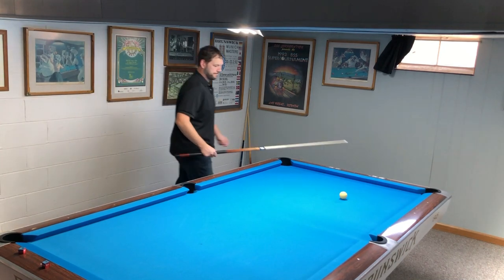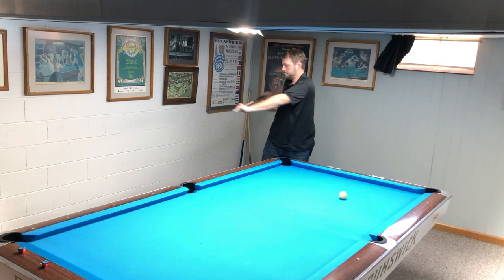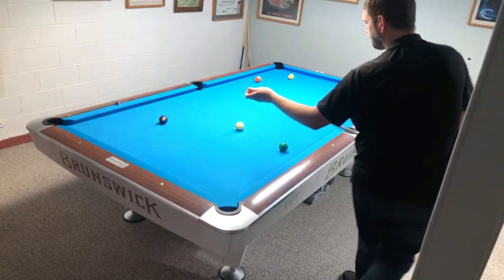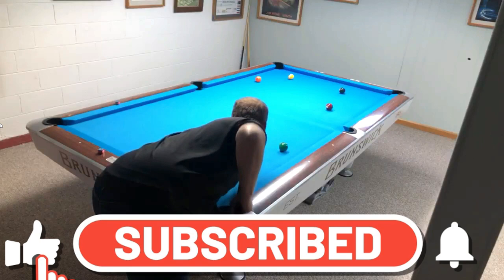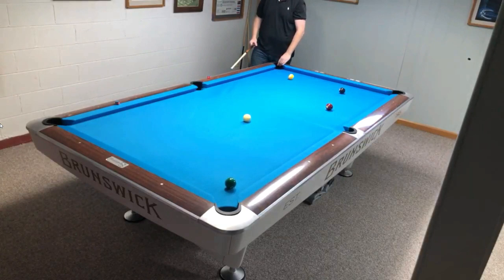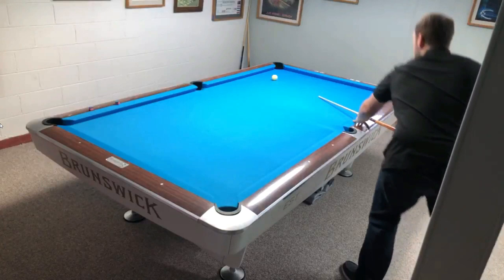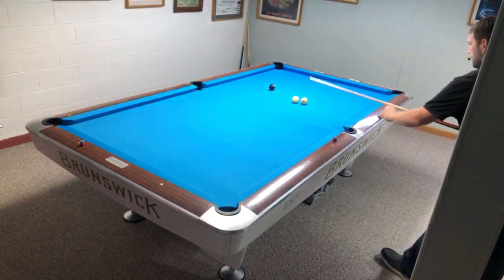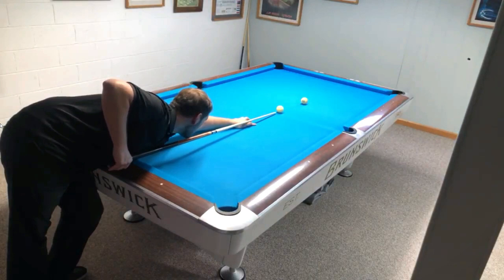Start every pool practice session this way! Very important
In This video I gave you the key to practicing pool like a professional￼. When you see top players warming up they do not have the break you out they are not trading innings with another player. They are simply throwing balls up and running out. Pool is all about rhythm timing and her mental state. Doing this before every play session it will improve all of those things! Let me know if you’re guilty of starting a match cold!￼

We are getting close to the 500 subscriber break can you give away.￼